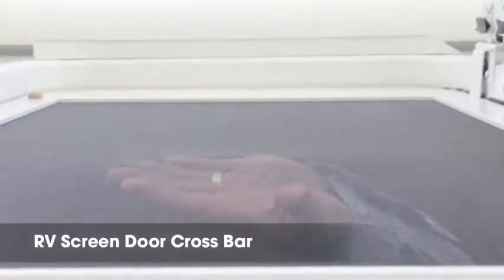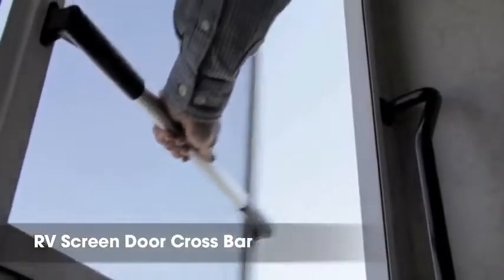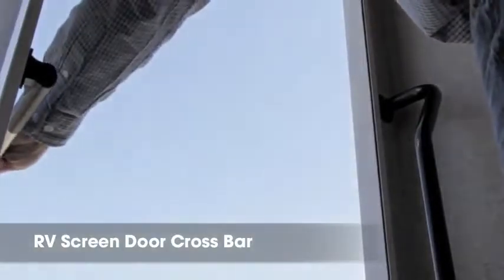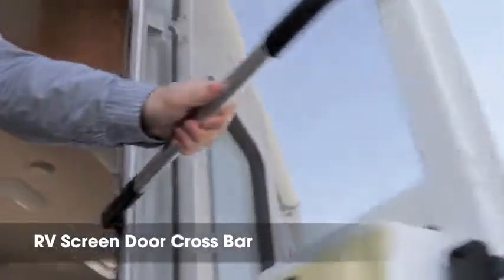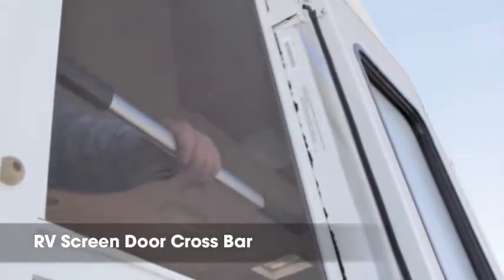Camco Screen Door Cross Bar